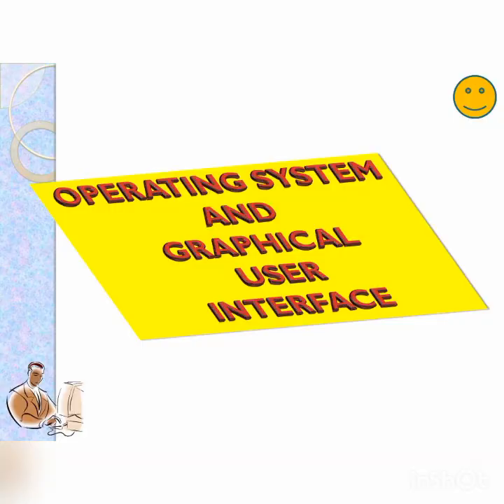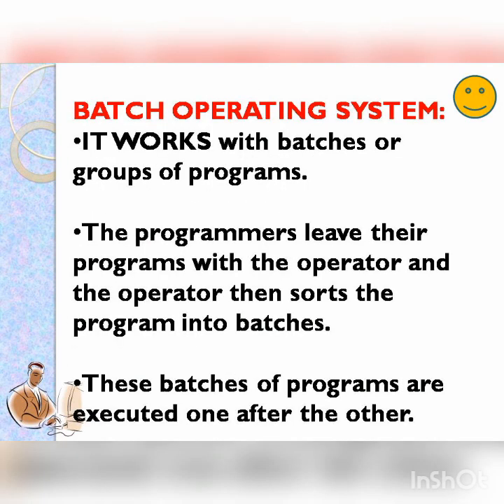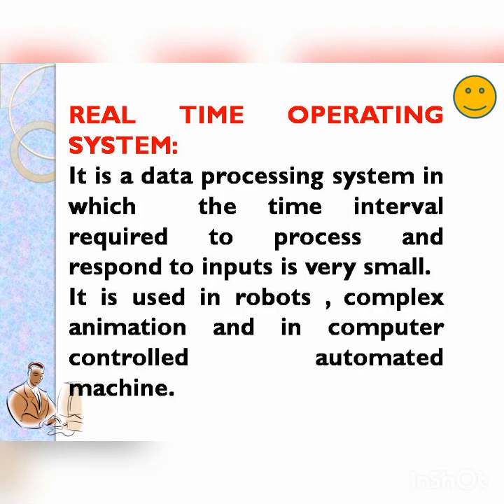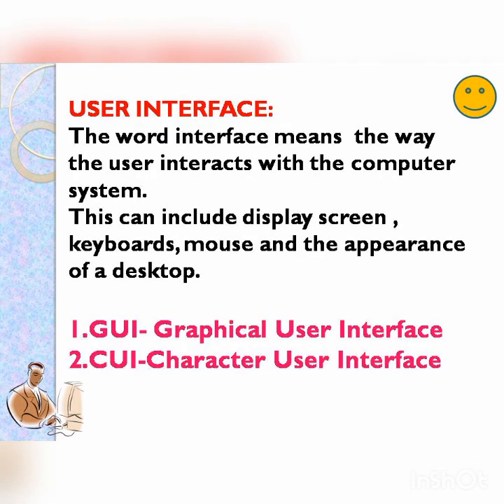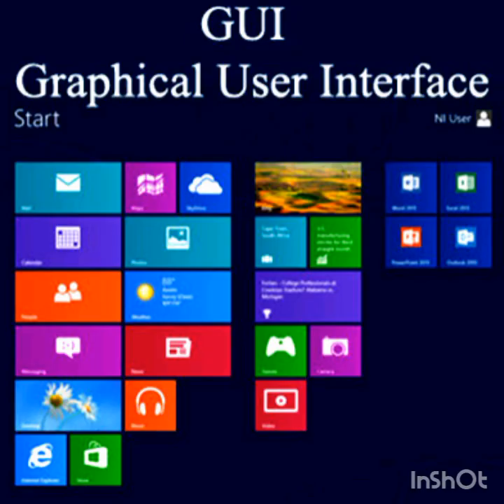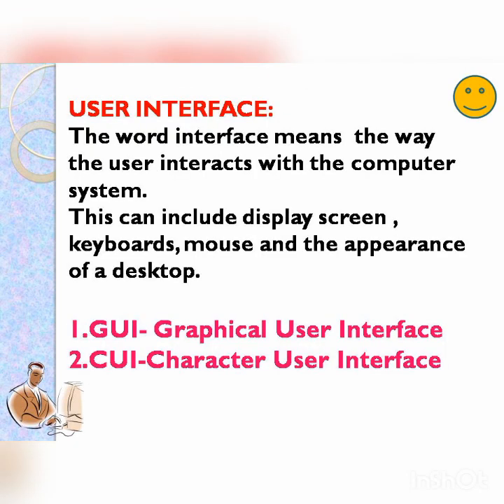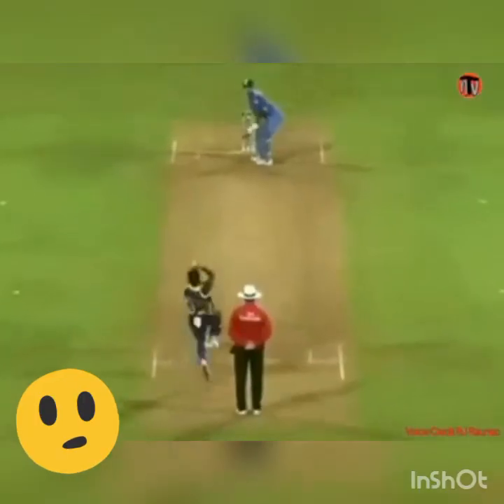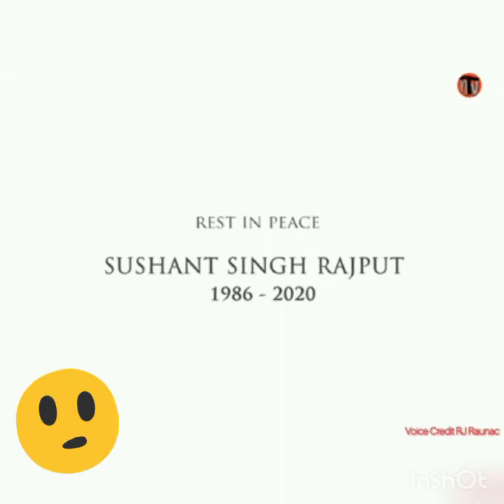STD-8 COMPUTER OPERATING SYSTEM PART-2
Different types of operating systems